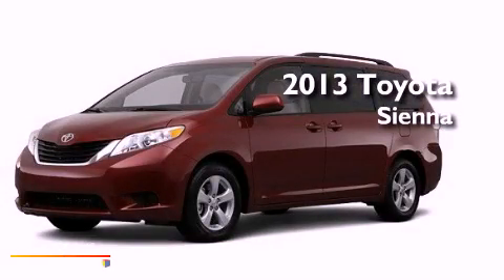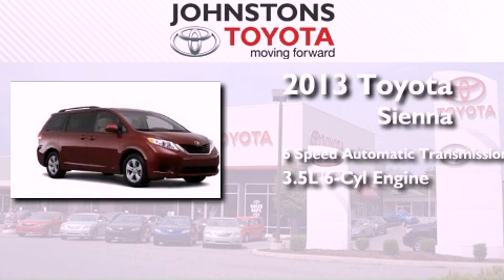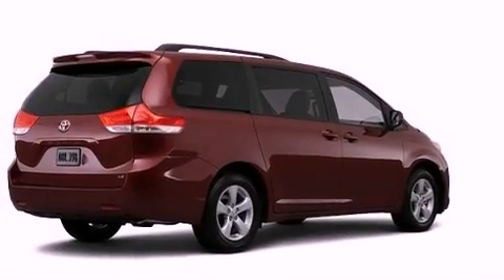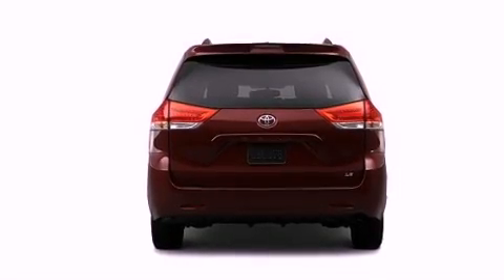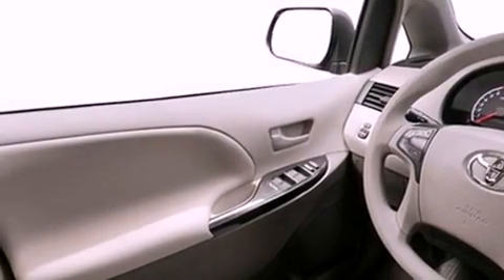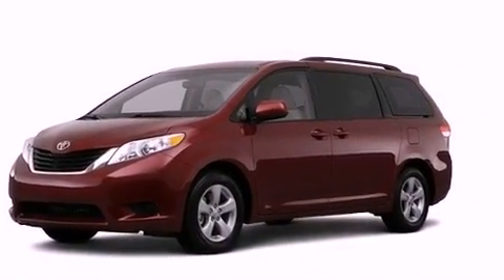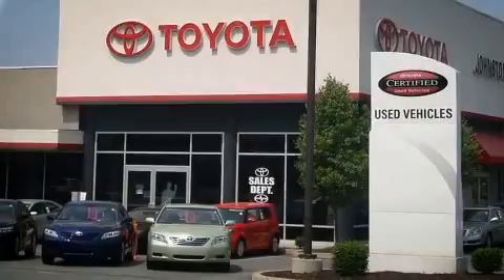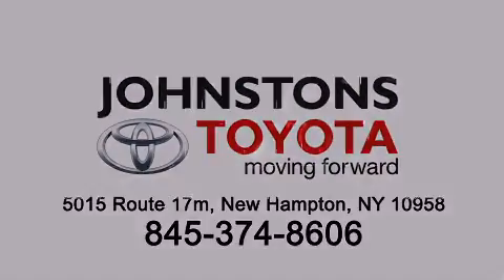2013 Toyota Sienna New Hampton NY 10958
Year : 2013
 Make : Toyota
 Model : Sienna
 Engine : Gas V6 3.5L/211
 Trans . : Automatic
 Exterior : Dark Gray
 Miles : 2
 Interior : Light Gray
 Stock : 131236